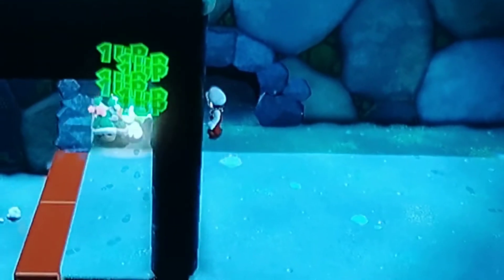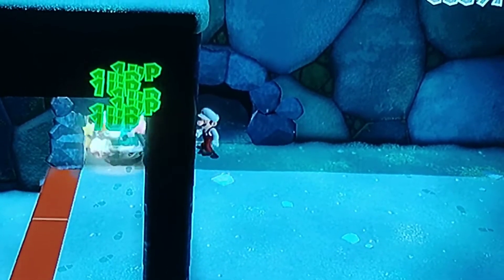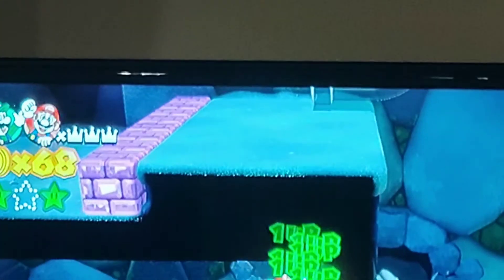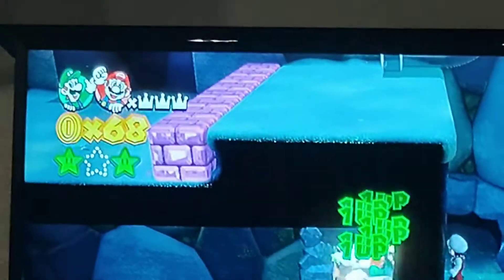Infinite lives trick in super Mario 3d world